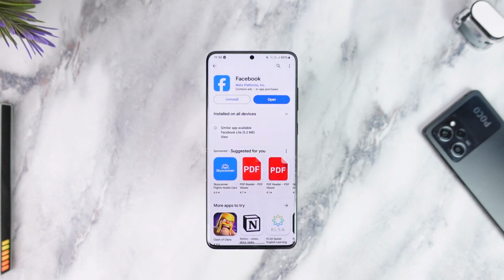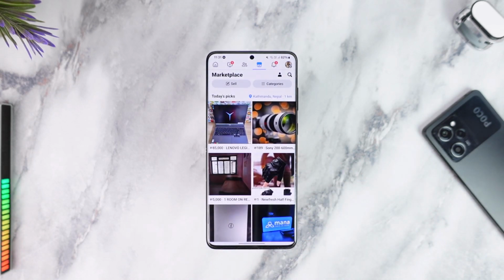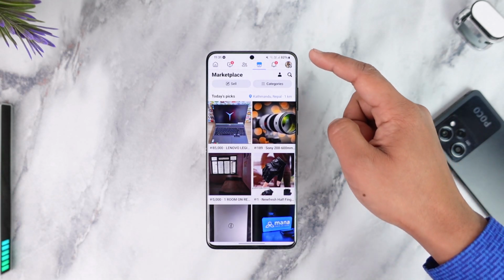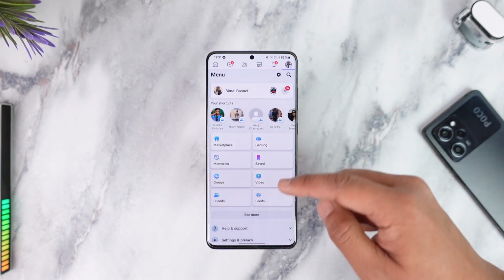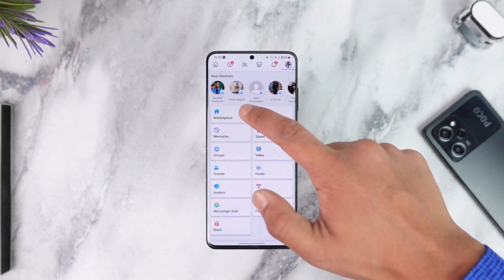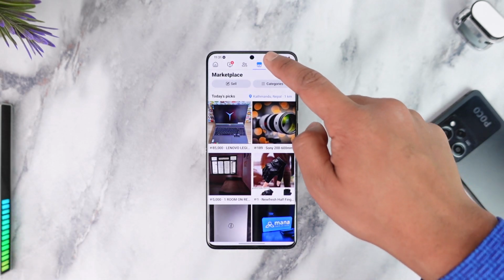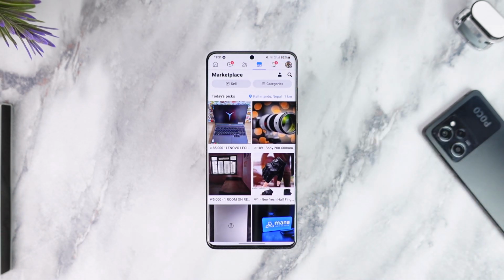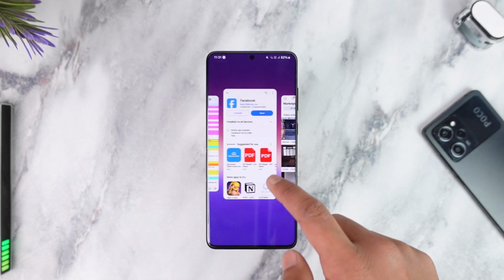How to Access Facebook Marketplace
In this tutorial video, I will quickly guide you on how you can access the Facebook marketplace. So, make sure to watch this video till the end. We try to be responsive to as many questions as possible.

► Chapters:
0:00 Introduction
0:12 Access Facebook Marketplace
1:00 Conclusion